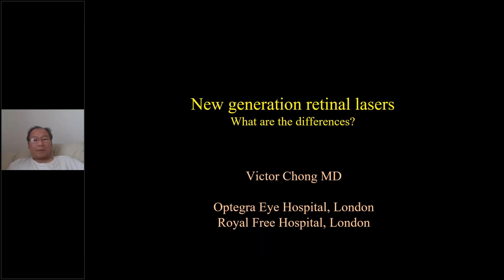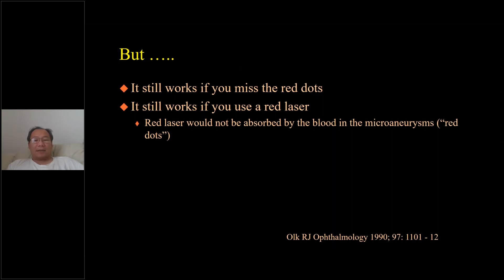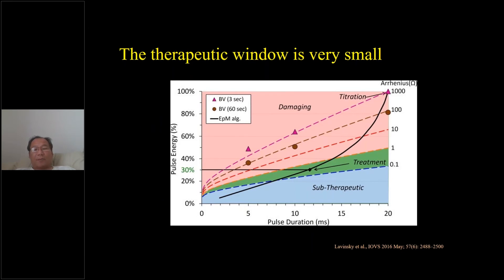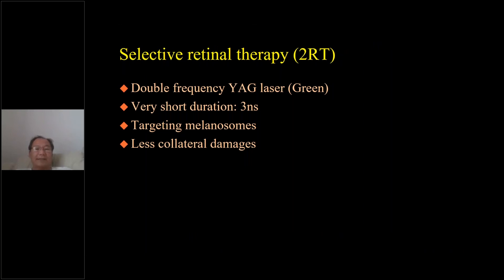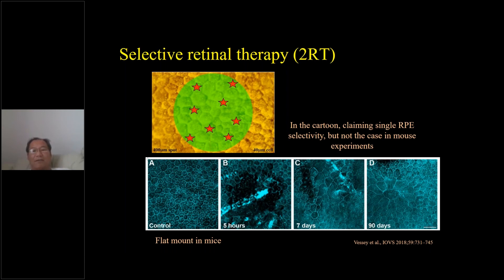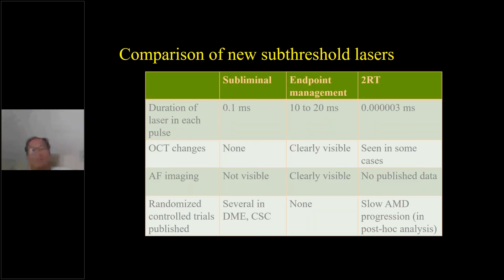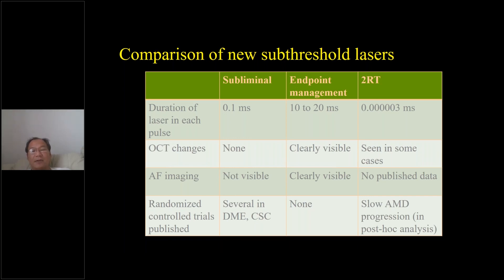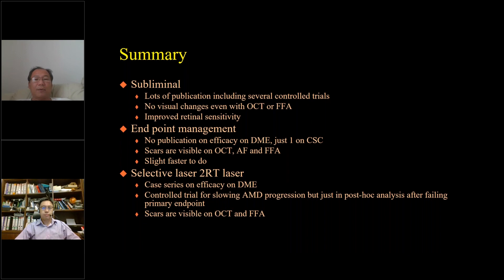Webinar - How are retina lasers different from each other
Webinar - How are retina lasers different from each other - Dr Victor Chong